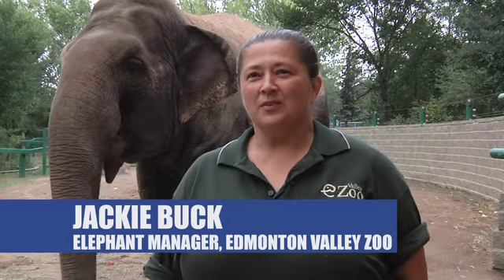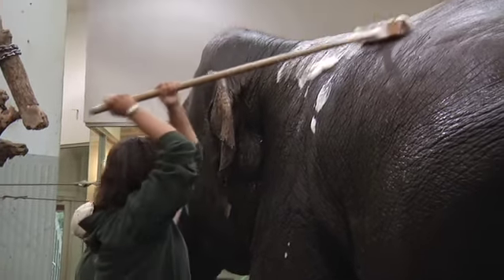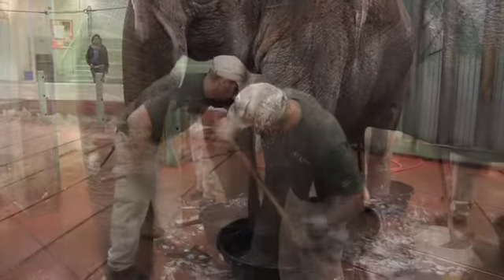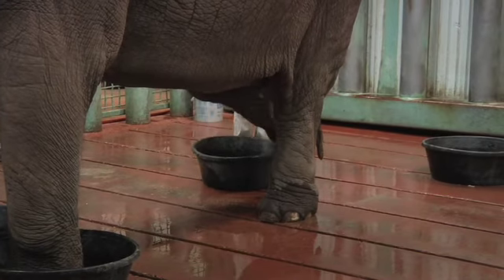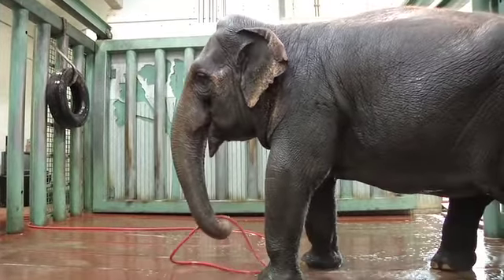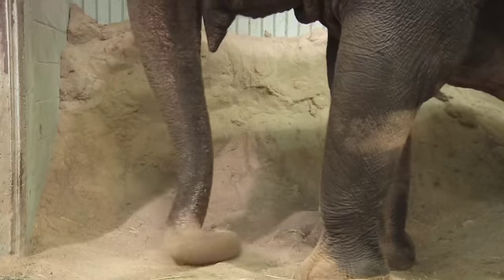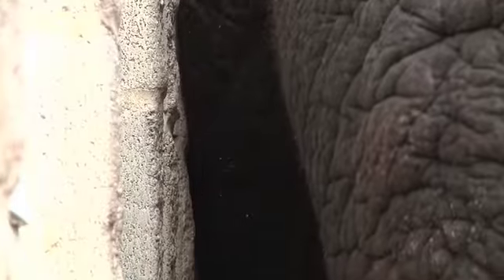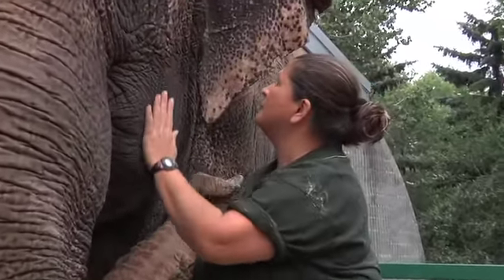Lucy the Elephant Takes a Bath